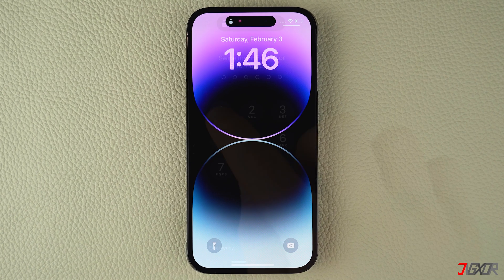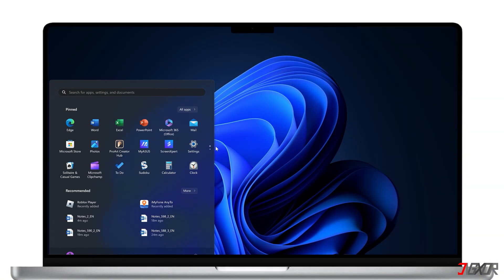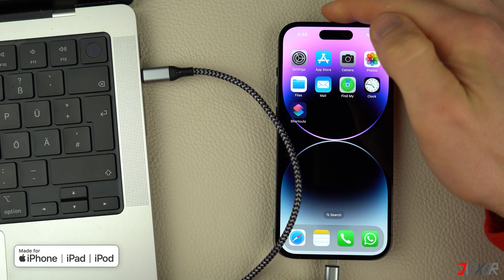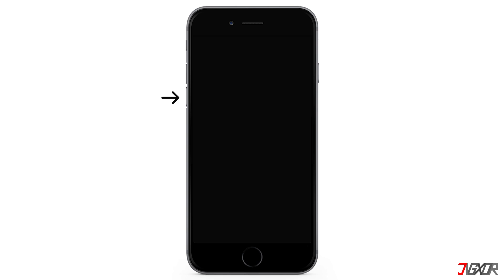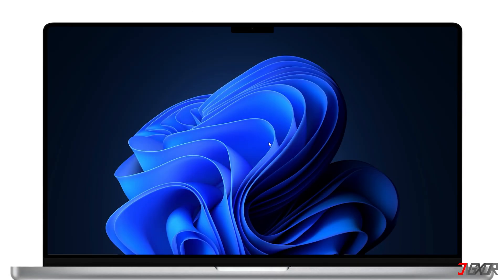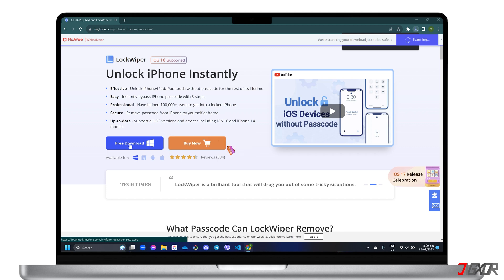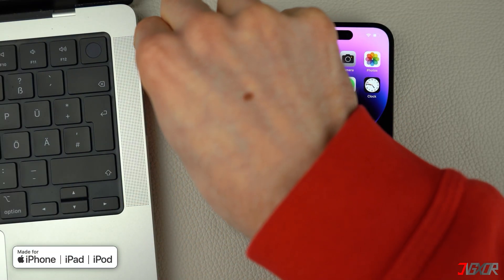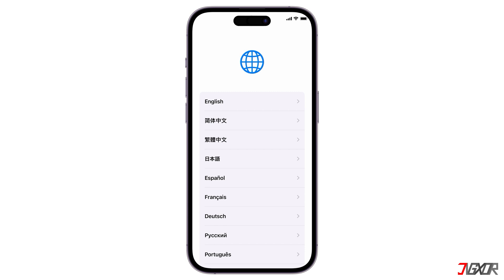How to Fix iPhone is Disabled try Again in 1 hour or 15 Minutes ! [2024]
Has your iPhone been disabled and unavailable for 15 minutes or 1 hour? This usually happens when you reach a certain number of unsuccessful attempts to unlock your device because you forgot your passcode for a while. In this video, I will walk you through the step-by-step process to fix this issue so you can open your iPhone again and regain access to its services. Yours Jigxor

Most important links:
* | Download iMyFone LockWiper

Timestamps:
00:00 | Unlock with iTunes/Finder
03:27 | Fix with a Good Software Alternative

Video: 602